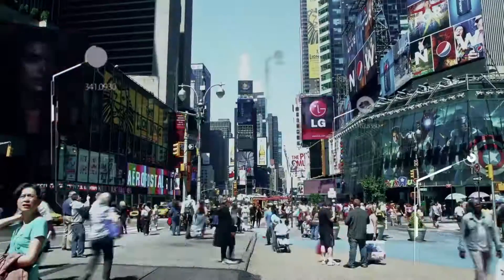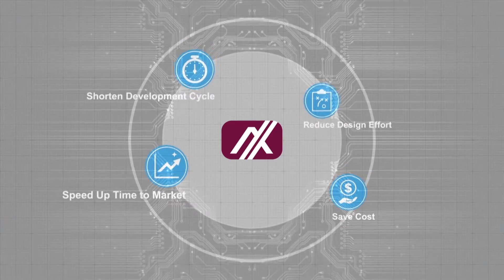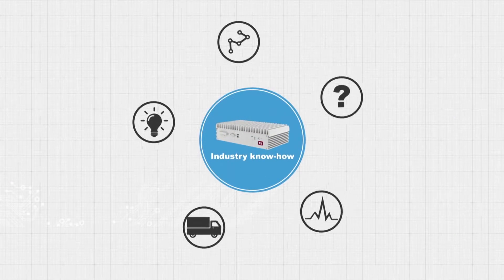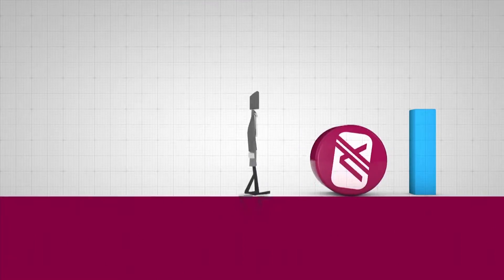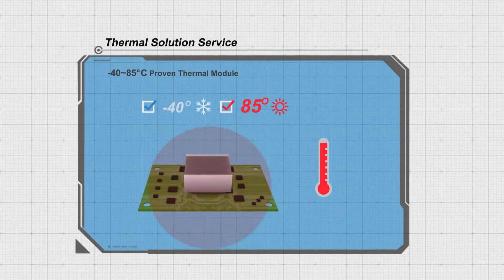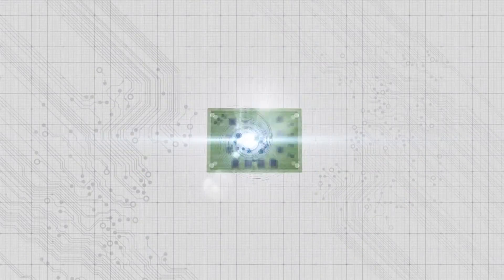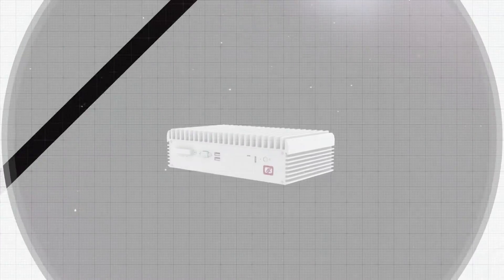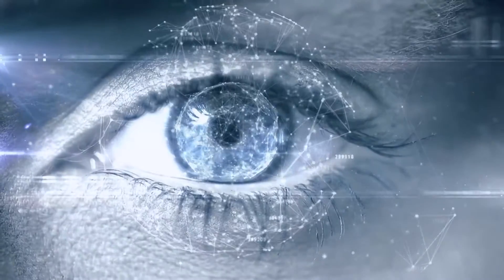Axiomtek- Design-in Service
Nowadays the global IoT market is growing at a breathtaking pace. The demand for industrial devices continues to increase. Competition is changing more rapidly than ever. Customers is now facing tough challenges such as increased demand of customization, long product development cycle, higher investment and lengthy time to market. Axiomtek understands customer needs, and provides Design-in Service to solve any problem for customers. It includes Design Assistance Service, Thermal Solution Service, Embedded Software Service, Modularized Accessory Service.